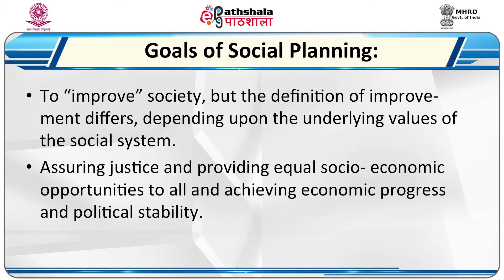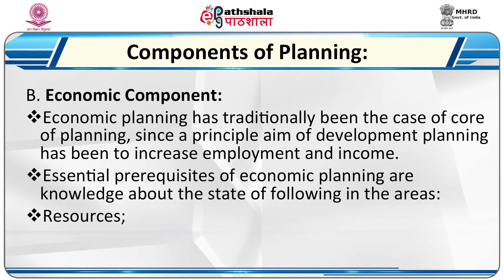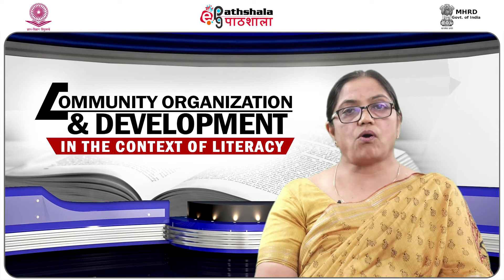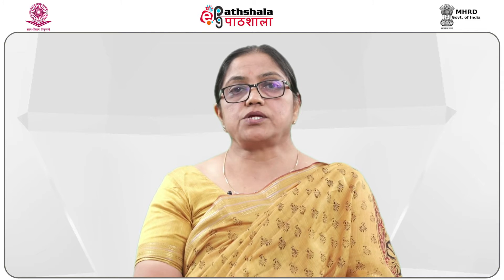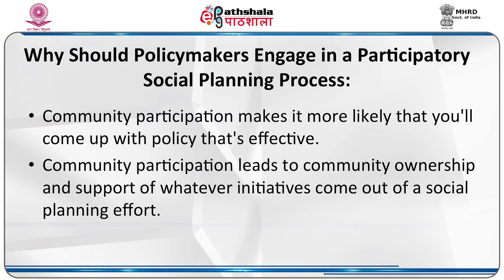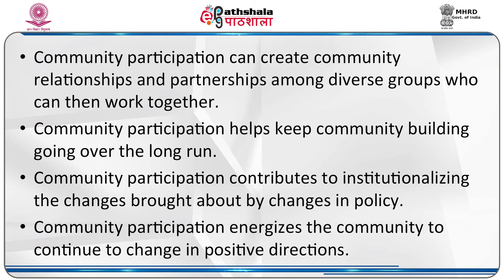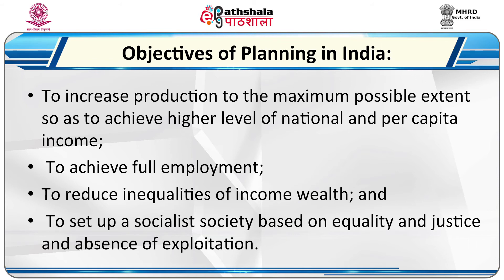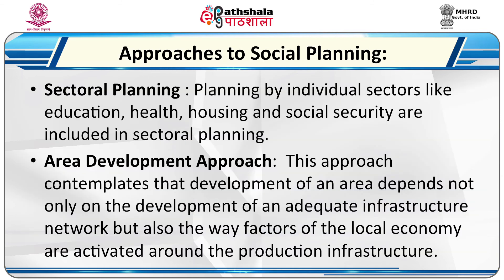Social Planning Part II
Subject:Adult Education
Paper: Community Organization & Development in the context of Literacy